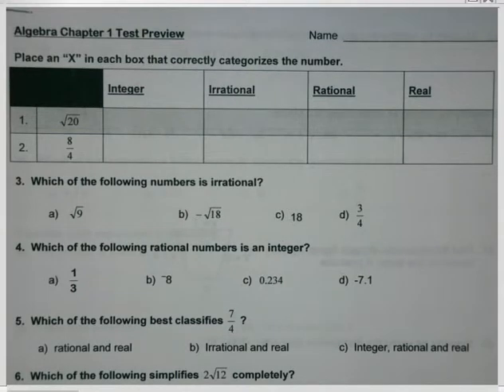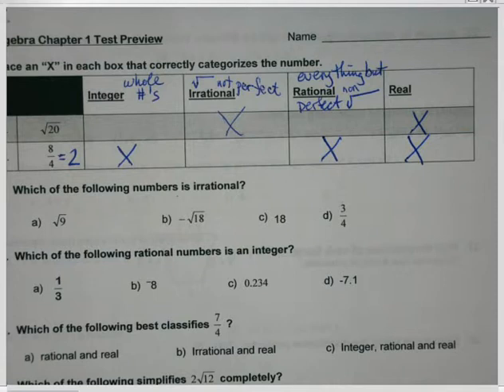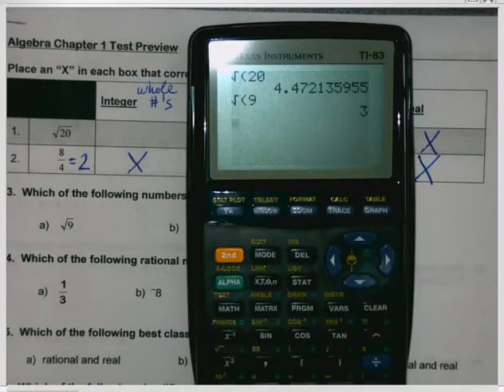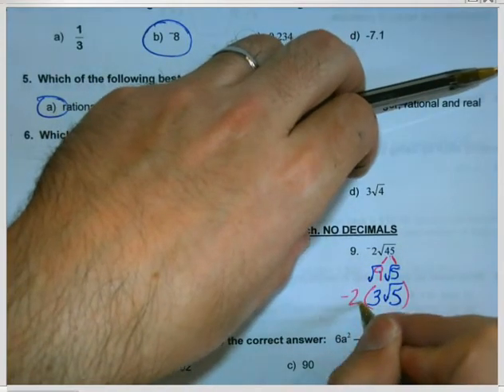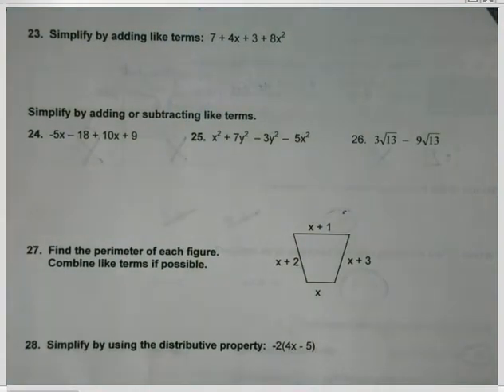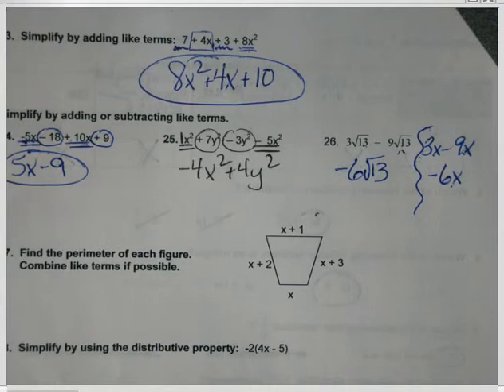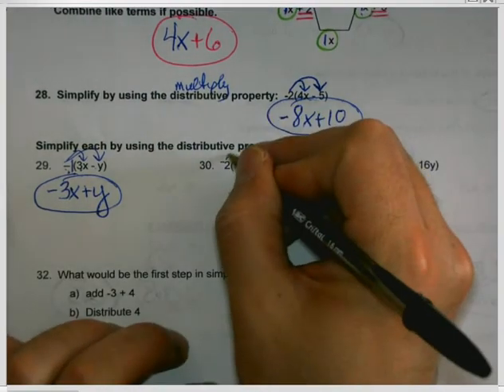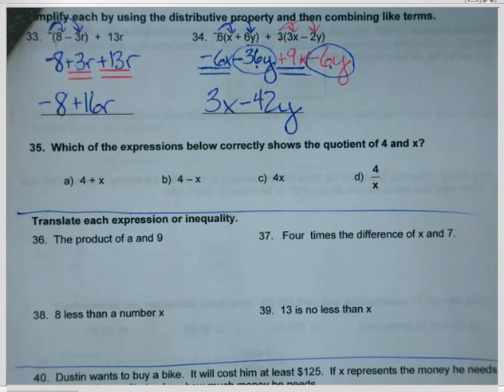Alg 1 Unit 1 CHapter Test Preview Part #1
First half of Chapter 1 Review completed